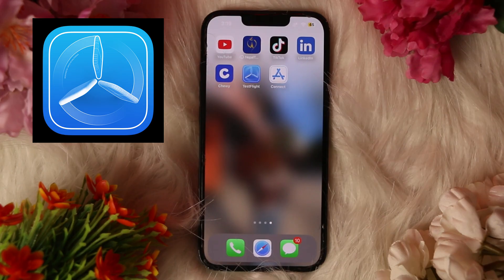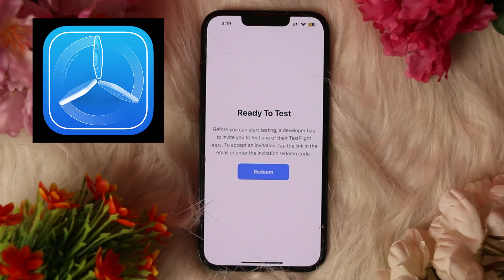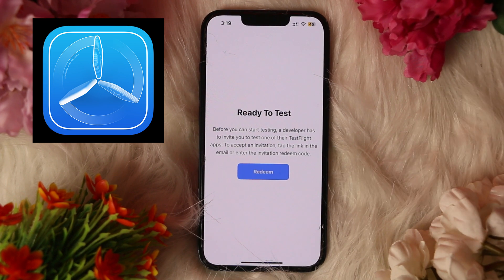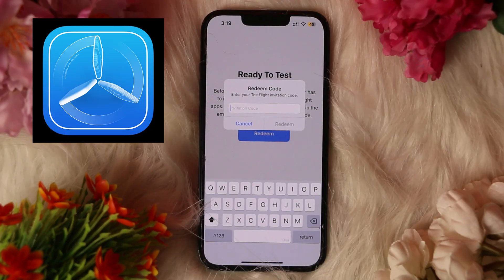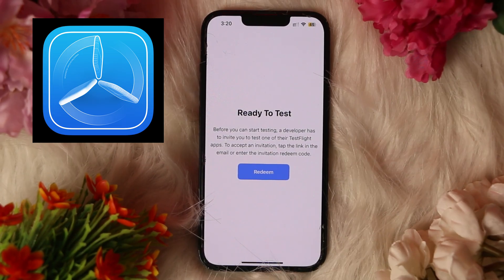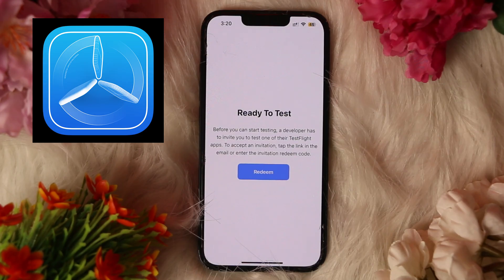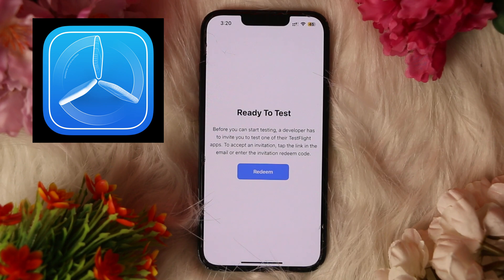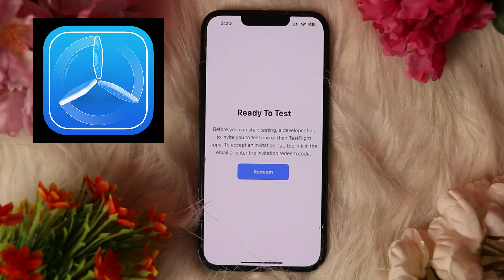How to Test an iOS App Using TestFlight: A Step-by-Step Guide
Want to know How To "Getting Started with TestFlight for iOS App Testing"
 but don't know how?
This quick video will guide you to "Getting Started with TestFlight for iOS App Testing"

So, in this few simple steps you can successfully "Getting Started with TestFlight for iOS App Testing"

Timestamps :
00:
00:
00:
00: